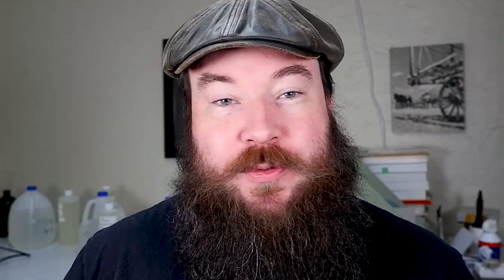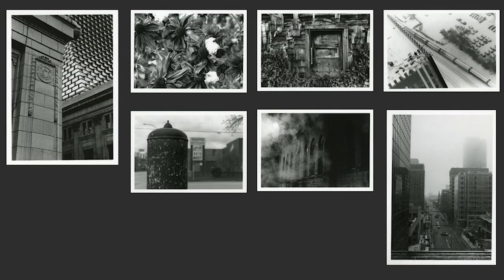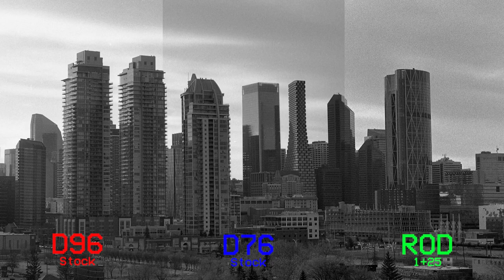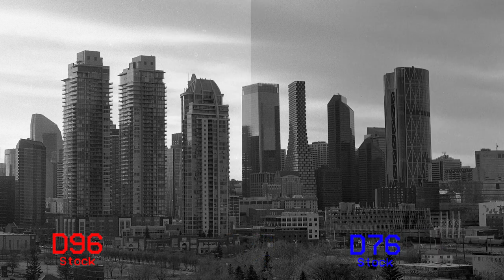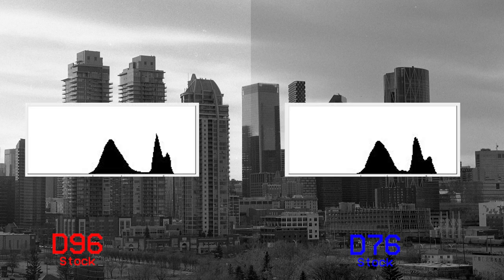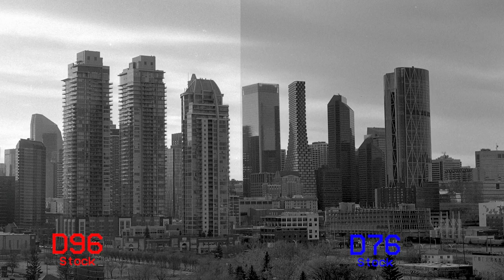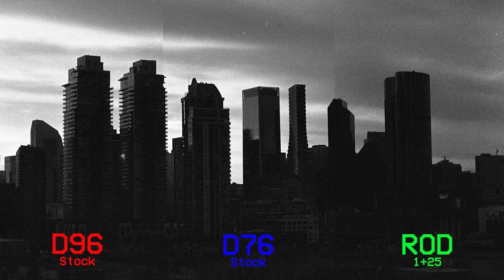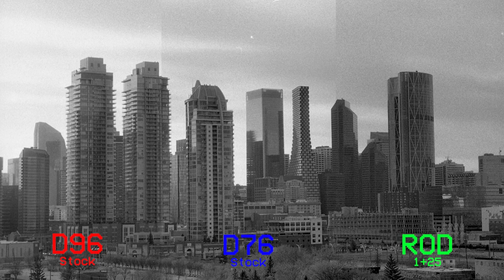Rodinal vs Kodak D76 Vs D96 with Double X (5222) | The Darkroom Knight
On this episode of The Darkroom Knight I compare three common developers against a not so common film. I have a close look at Kodak D76, Rodinal and D96 to see what the differences are when developing Kodak Double-X (5222). Some of the side by side comparisons may surprise you

0:54 Contest
1:32 Prices and Longevity of Developer
5:21 Parameters of Experiment
6:04 Comparisons
7:55 Conclusions

MONTHLY NEWSLETTER: ENTER TO WIN MY 2020 BOX SET

Address
Azriel Knight